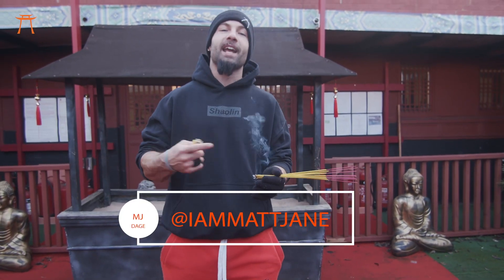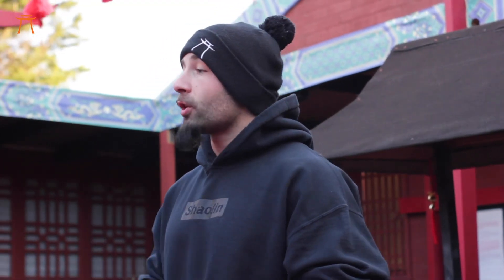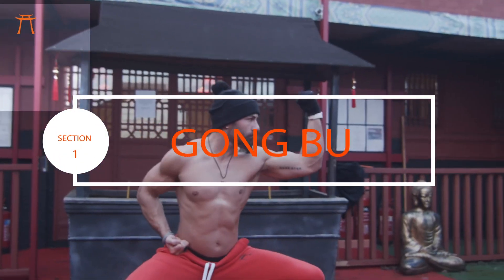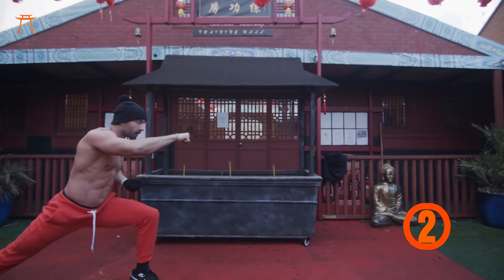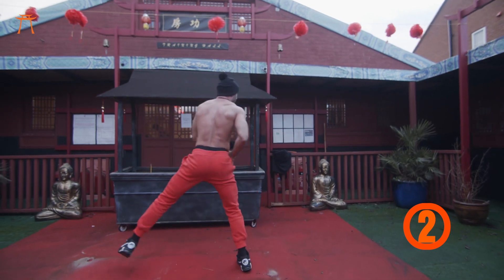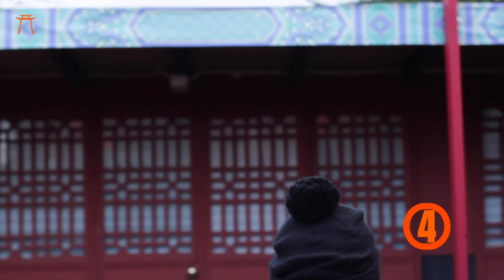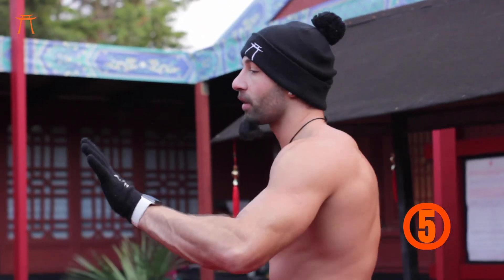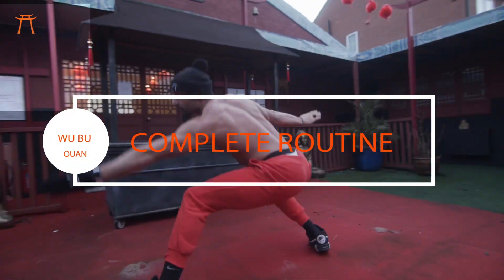5 STANCE FIST wushu form (easy)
5 STANCE FIST - follow along as MJ aka Da Ge takes you through the 5 sections/10 moments of the FAMOUS Shaolin Wu Bu Qual aka 5 Stance form!

POWERED BY MUSCLE RAGE:
IG; @musclerage